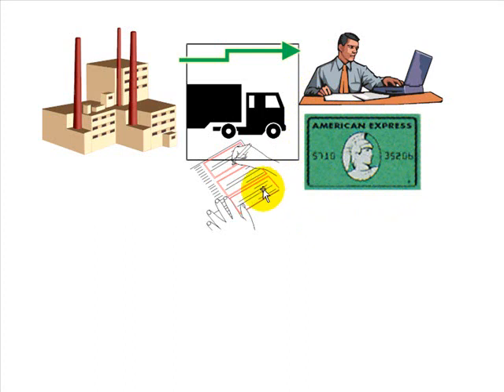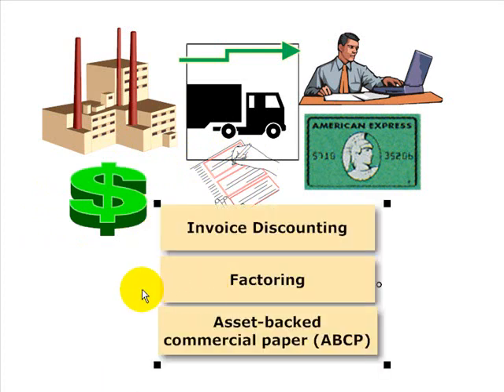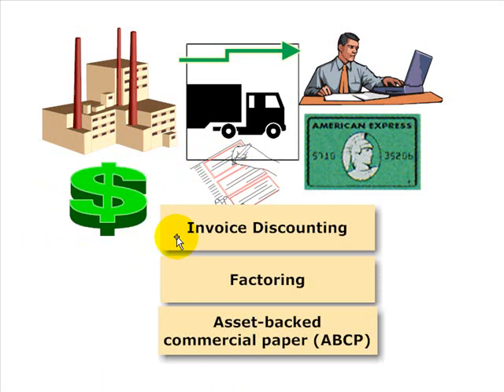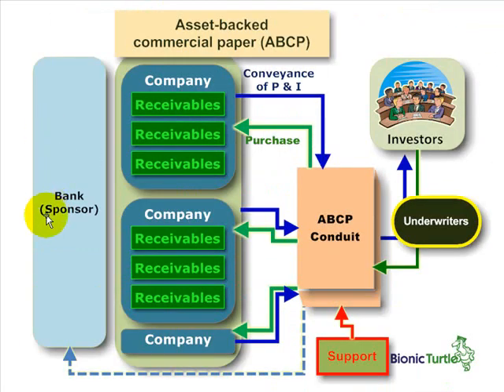Asset-backed commercial paper (ABCP) conduit to securitize r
Notable features of the ABCP include: 1. Cash flow mismatch between receivables (without maturities, non interest bearing) and commercial paper (CP) notes issued to investors (floating-rate, with maturities) makes the credit and liquidity support critical. 2. It is a "continuous conveyance" vehicle: the conduit (special purpose entity) is purchasing receivables and issuing CP to investors on a rolling basis.